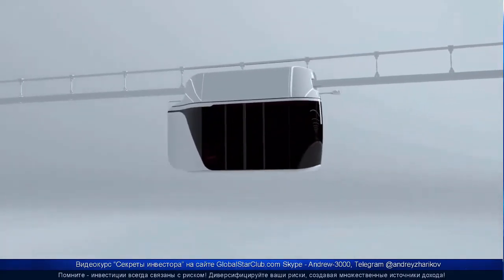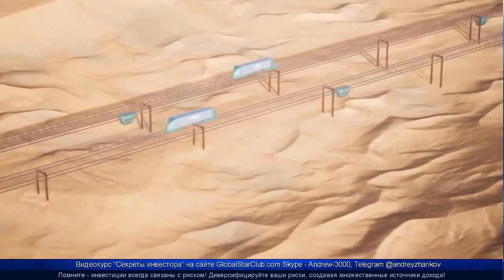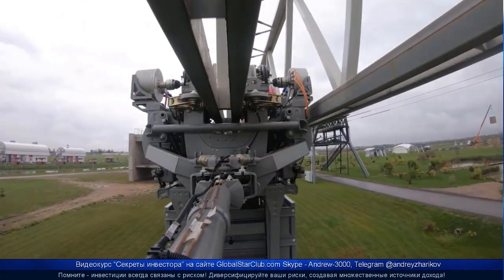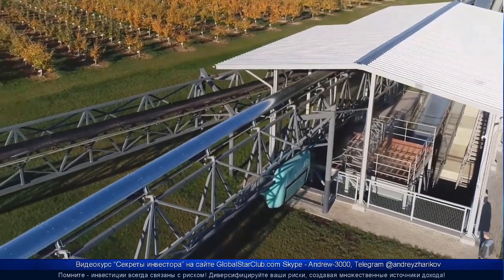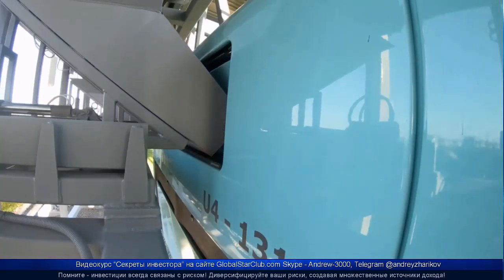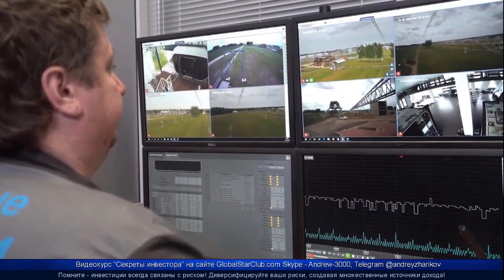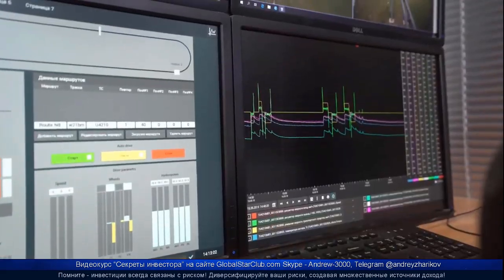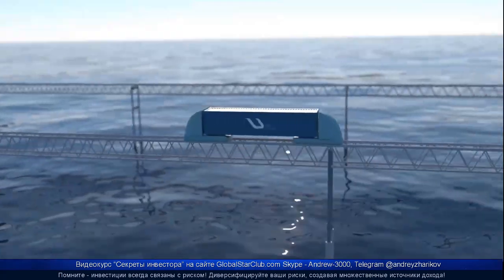SkyWay - А. Э. Юницкий: "Юниконт сможет перевозить грузы 35 тонн на скорости 150 км/ч"